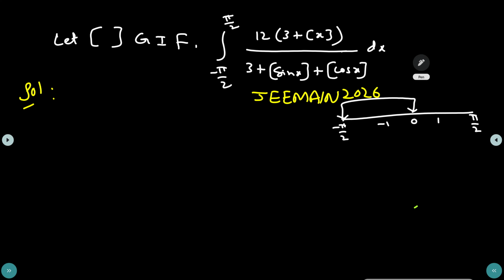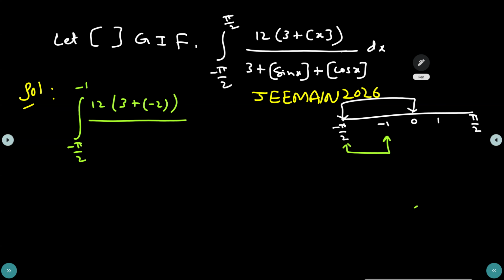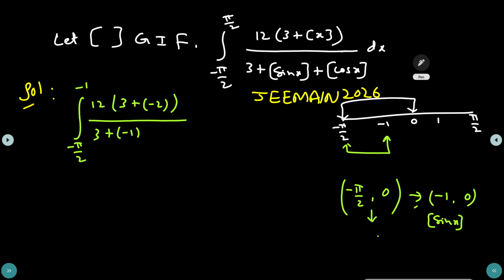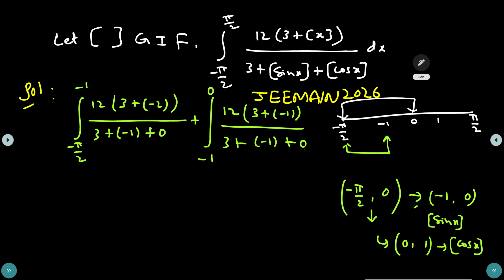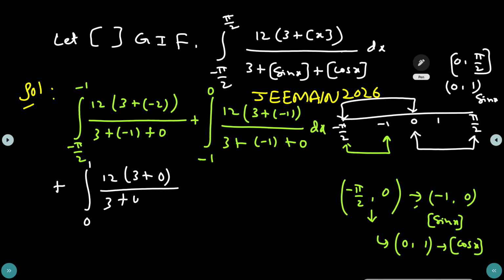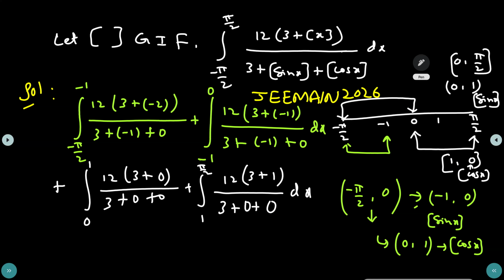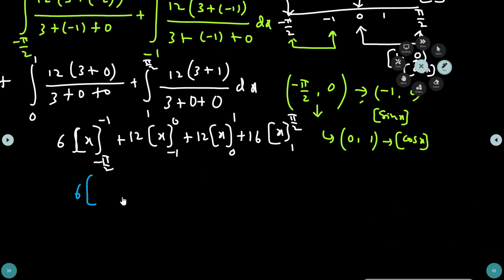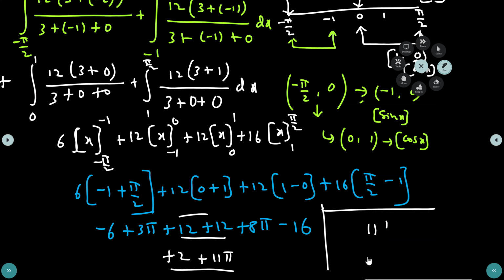GIF in Definite Integration JeeMain2026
JEE Main 2026 solutions
capacIITy Institute
Hyderabad